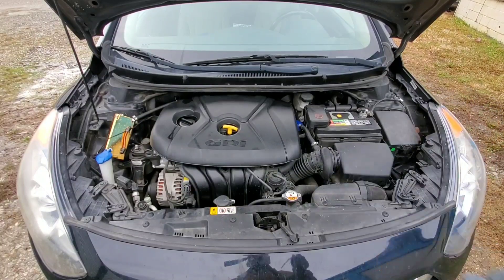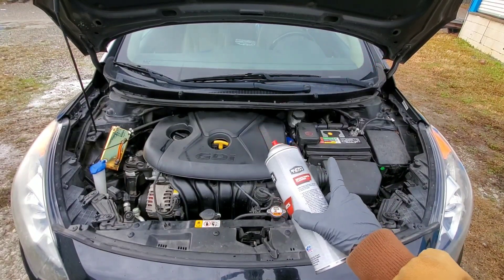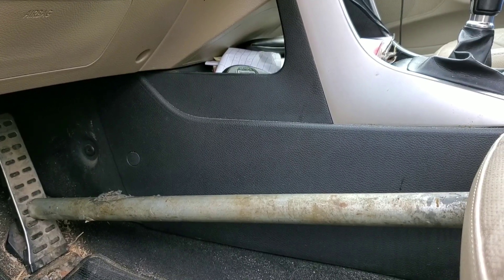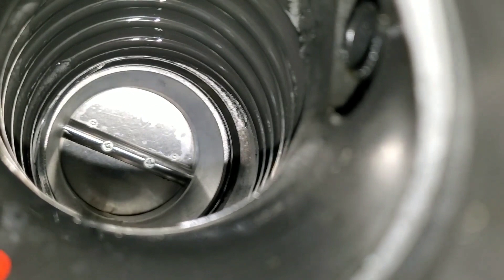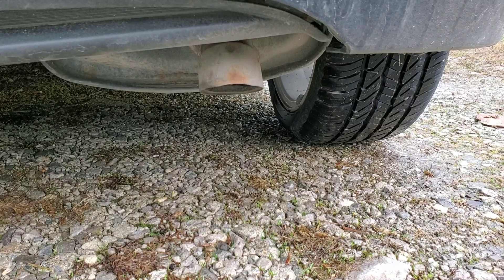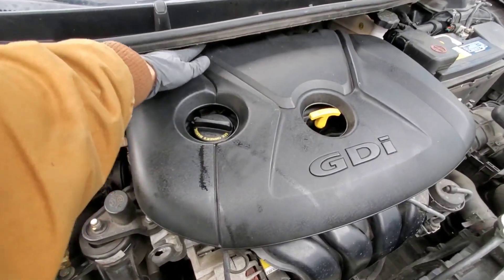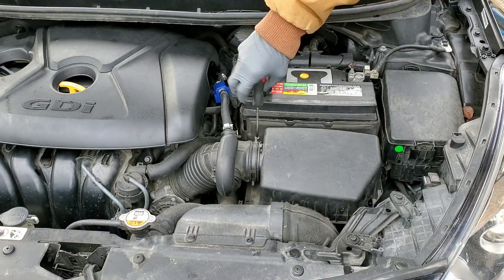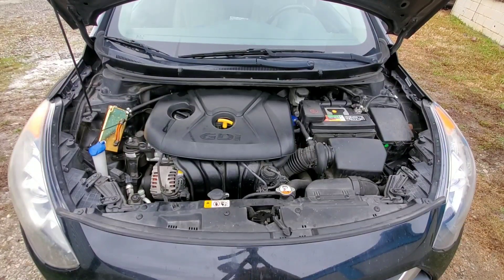Best carbon buildup cleaner for Intake valves vs GDI Engine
Best intake valve cleaner for carbon buildup deposits. A Gdi or direct injection engine needs intake valve cleaning. CRC Intake valve & turbo cleaner vs Seafoam spray in another video to compare so you know does seafoam work? or brake parts cleaner at a fraction of the cost. We even try Liqui moly valve clean with proof. how to fix carbon buildup on intake valves. also how to stop carbon buildup and does a oil catch can work? find out everything you need to know on Nates interactive auto NIA.